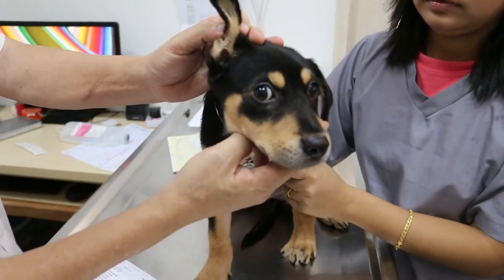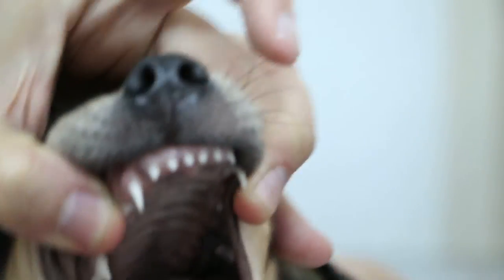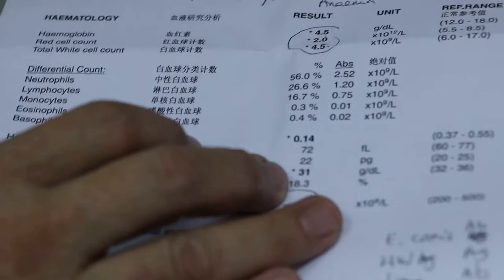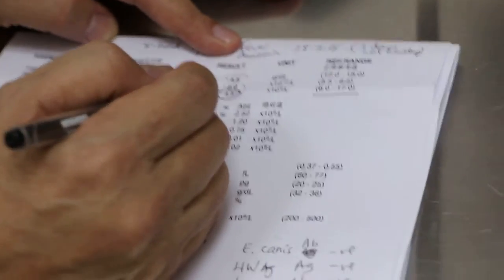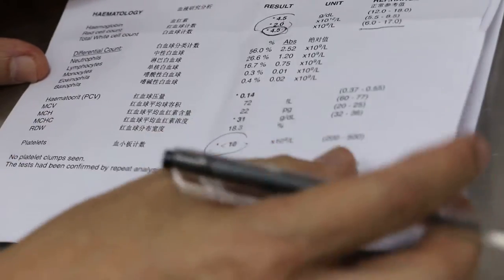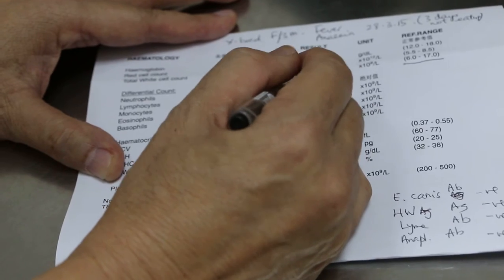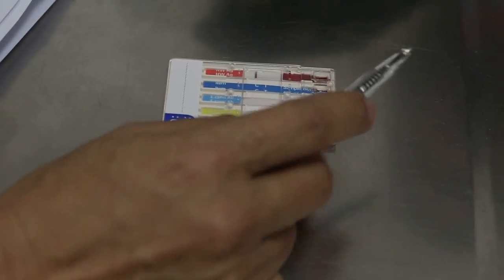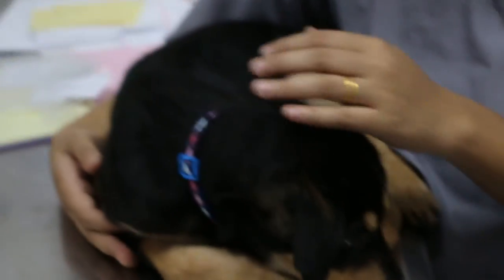A 2-month-old puppy is anaemic Pt 2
Apr 5, 2015.  Review of the puppy that had white gums one week ago. Blood test show low red and white cell count. Test kit for parvovirus and distemper virus showed negative.

The puppy is more active and eating. Blood test showed low red cell count and haemoglobin but white cells were normal. A test kit showed negative to Anaplasma, Erhlichia canis, Borrelia and heartworm.  Overall, the puppy had good appetite and had put on weigft.after medication of doxycycline and an immiticide injection IM given 7 days ago.